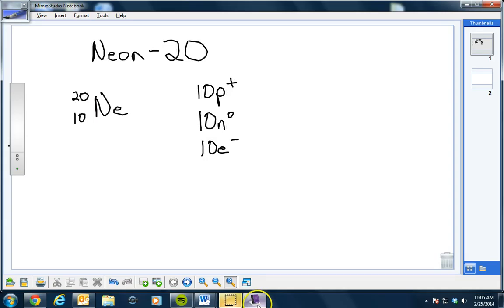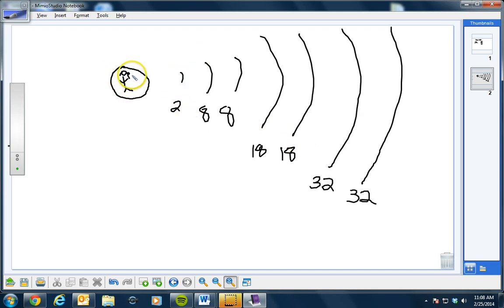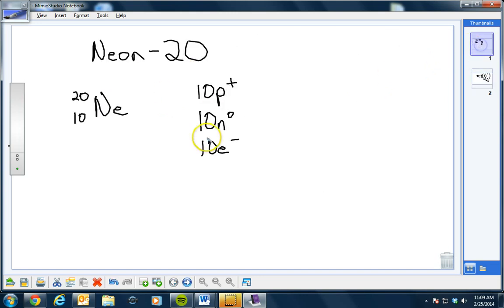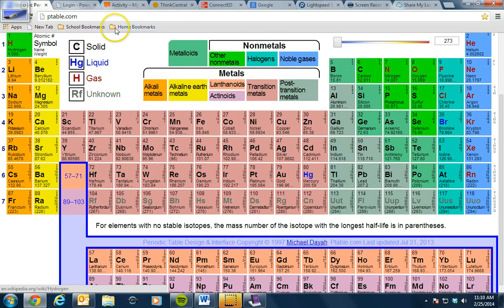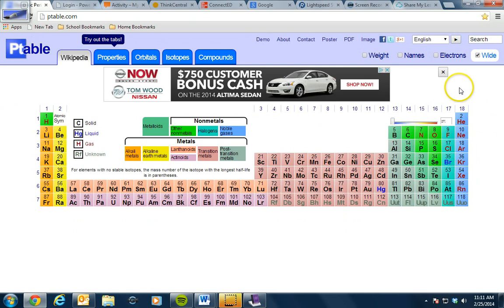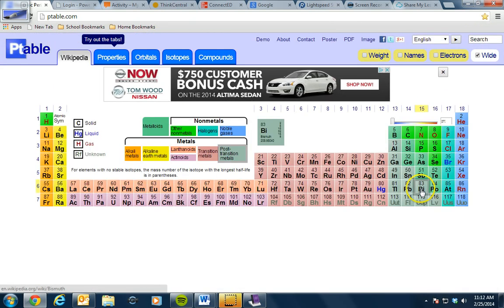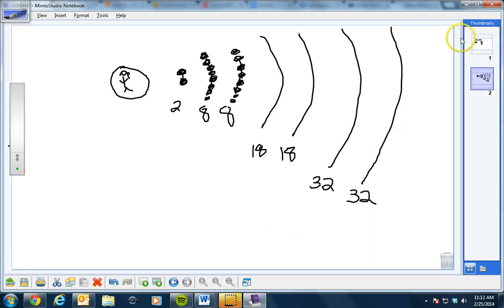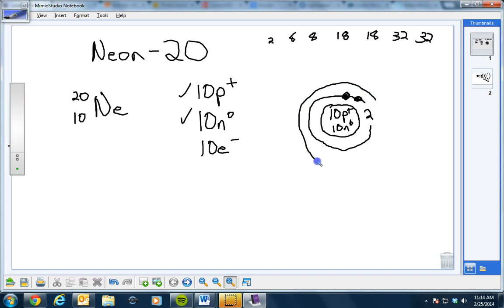Bohr Models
Mr. Ludy teaching how to draw a Bohr Model.